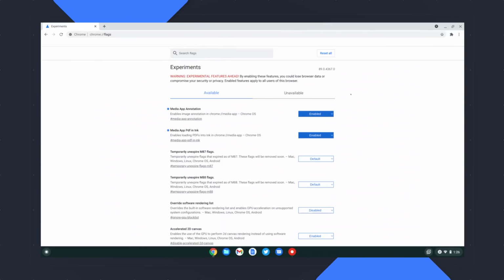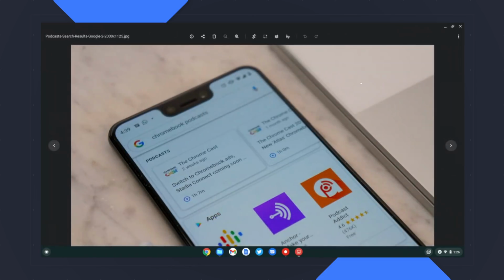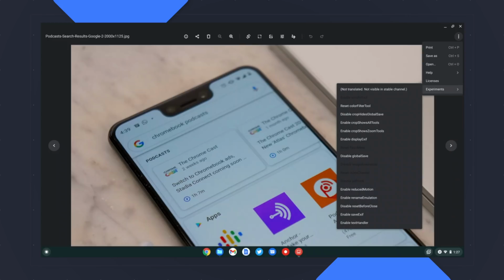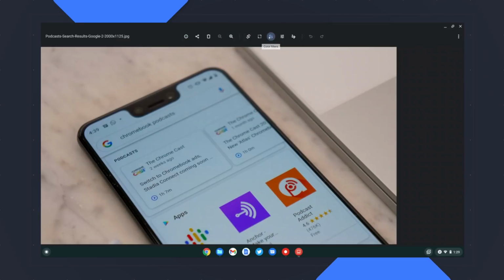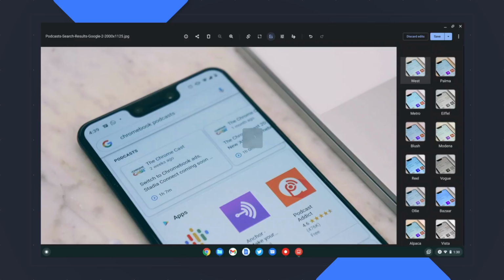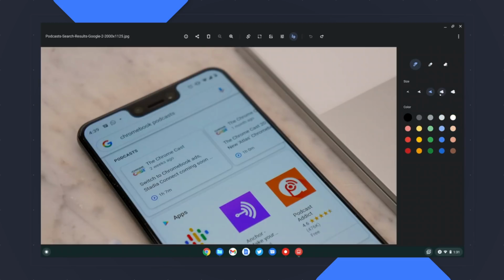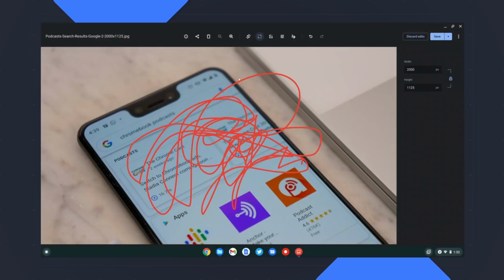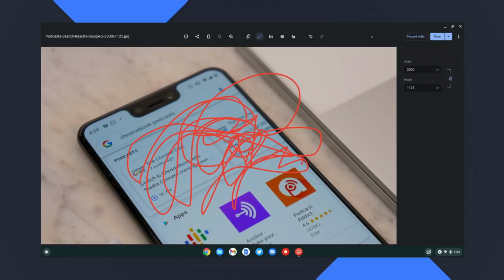Chromebook Media App Gets Some Cool New Features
When the new Chrome OS Media App first began showing up for users, we were excited by the new look of the application.  What wasn't so exciting was the lack of any new functionality.  Essentially, the new Media App wasn't that different than what we had before and simply retained the abilities of the old version but updated the paint job.  We've known for some time that this wouldn't remain the case, but we've not seen any of those changes until now.

Right now in the Developer Channel of Chrome OS 89, some notable new additions are present in the Media App that really enhance the app's overall usability, so we fired up a device, moved to the Developer Channel and started testing some things out.  Here's the most notable changes on the way.